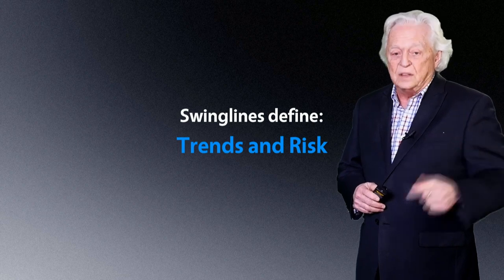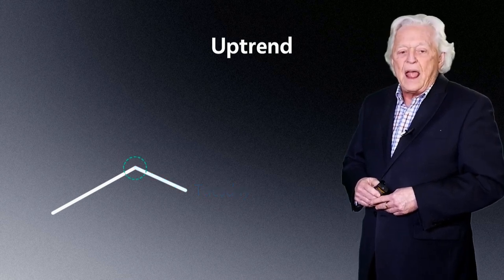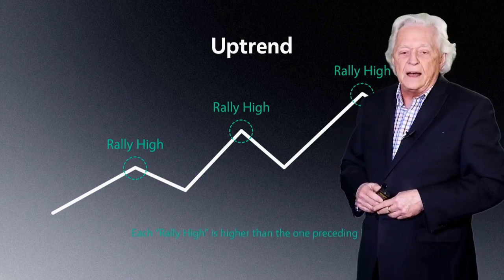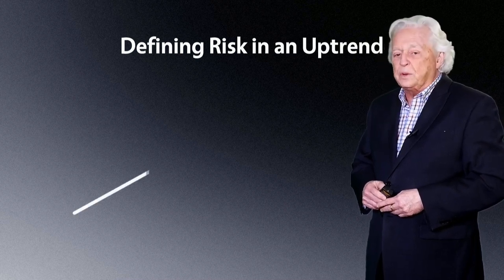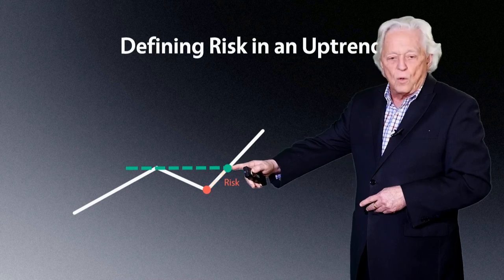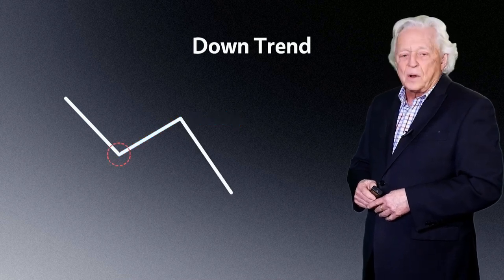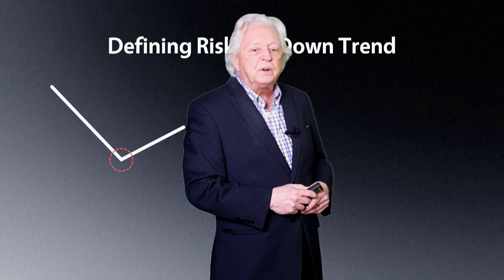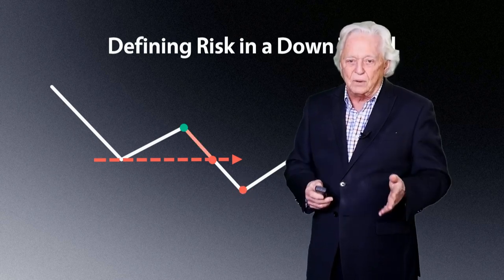Ira Epstein's End of the Day Financial Video 3 11 2021